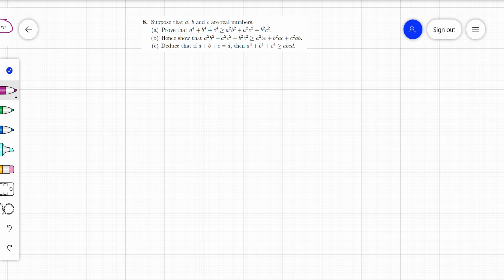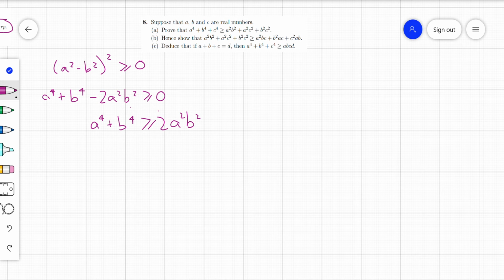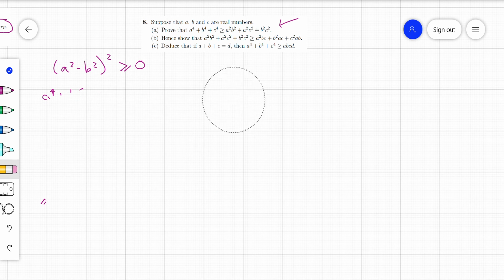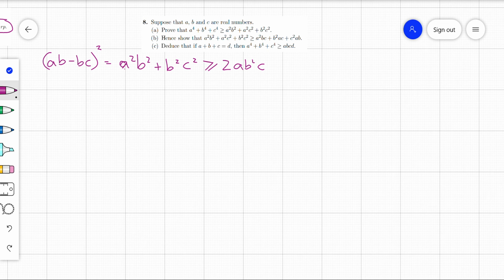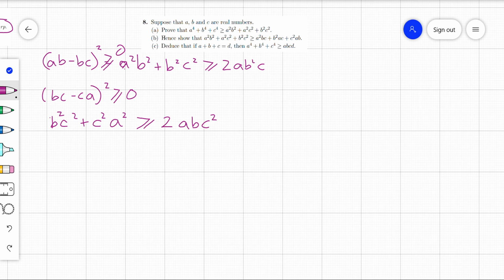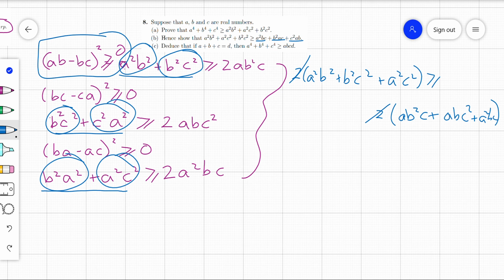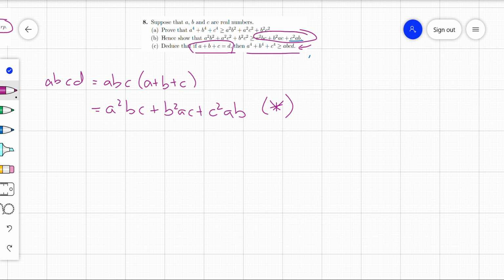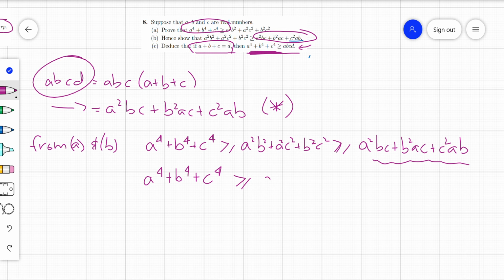Y12 Ext2 Ex2D Q8